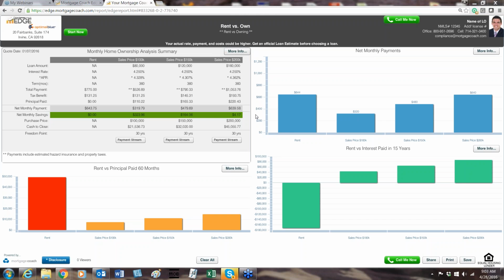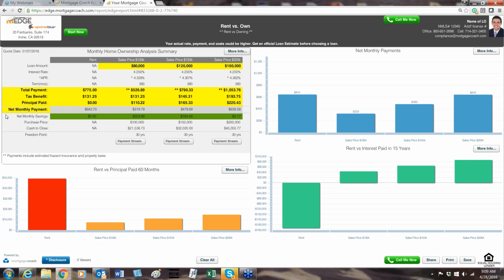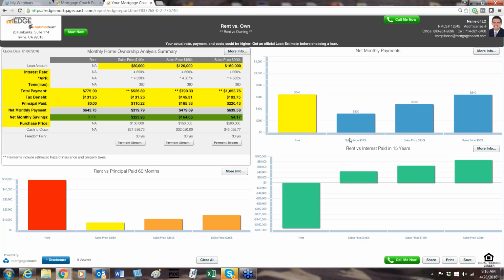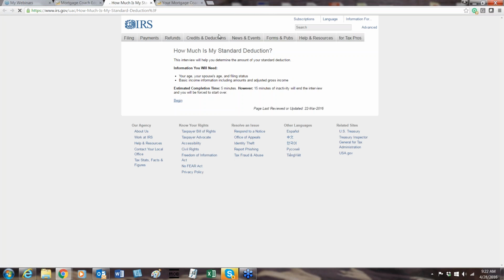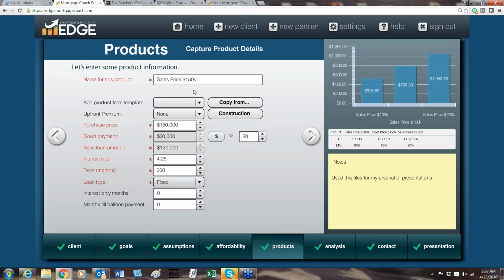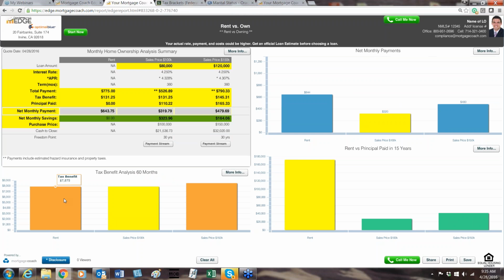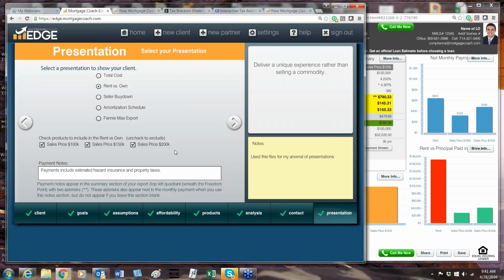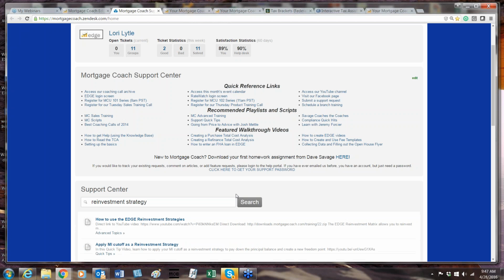2016-04-28 Thursday Training Call covering Rent v Own, Templates and Open House Flyer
Mortgage Coach's Training and Compliance Specialist Lori Lytle hosts the Thursday Training Call covering Rent v Own, Templates and Open House Flyer.